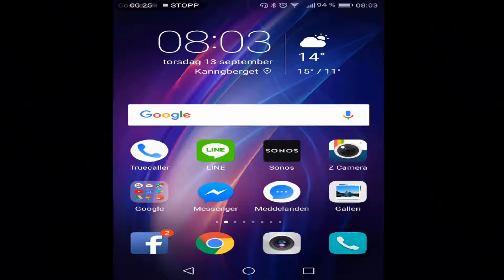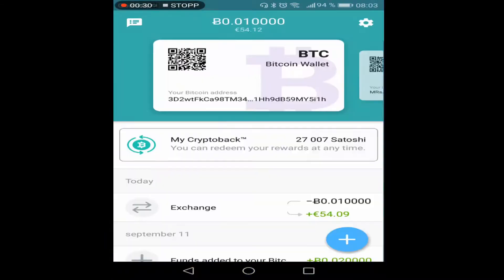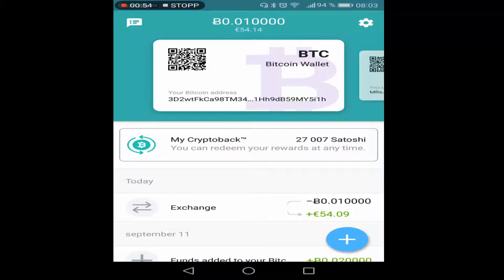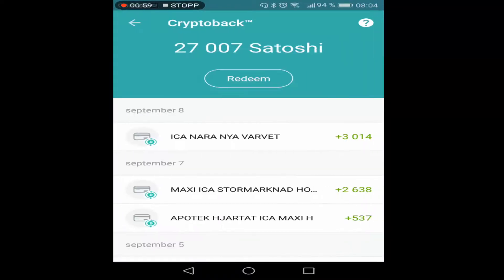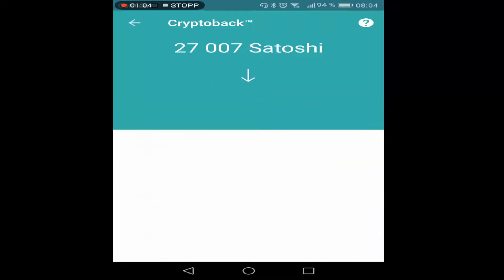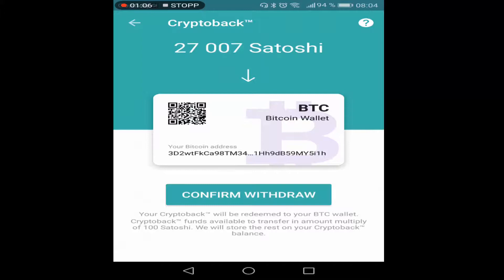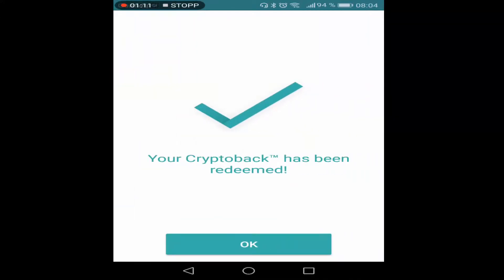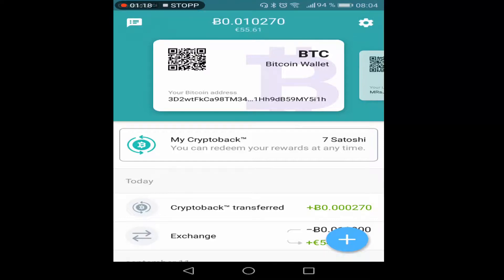Exchange Cryptoback in Wirex app - with Michael J Ingvarson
When using Wirex VISA card you earn 0.5% Cryptoback on all your purchases. You earn Satoshis that you can redeem to your BTC account in your Wirex app and later spend with your card or send to any BTC address.

In this video I'm showing you how simple it is to redeem your Satoshis.

If you also would like to have a Wirex card you can order one for FREE here:

BTC: 19ZxaFsRFA9xjehG3mGWvybJmsQFZdT4h6
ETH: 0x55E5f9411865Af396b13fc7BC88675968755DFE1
LTC: LeorL7epzcqNa5xKr8cLjon5SWLVt6vXZd
DASH: XdU7dCoMM1g4jrsPTRdkKGeRvpe4Q7QCui

A great crypto wallet is Coinbase. If you sign up with my link, Coinbase will give us both $10 after your first deposit of $100:

You can mine cryptocurrencies with the world's largest cloud mining company, Genesis Mining.